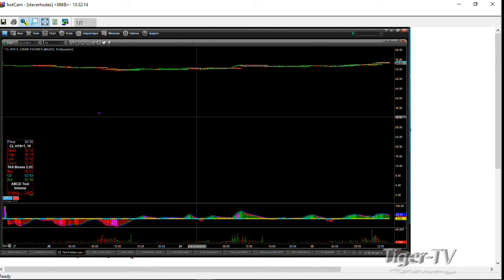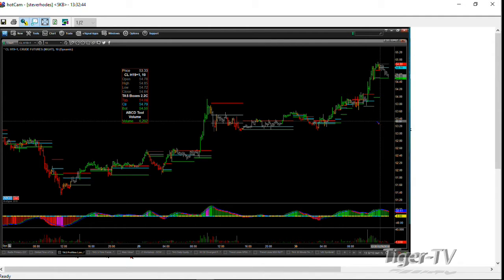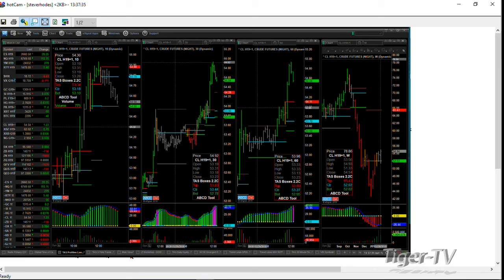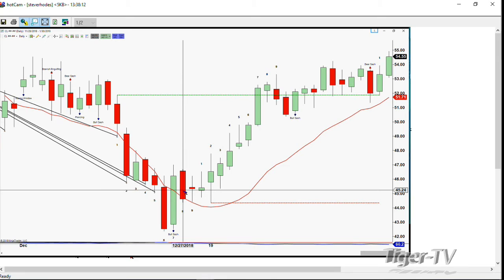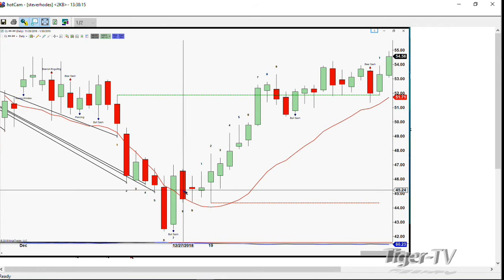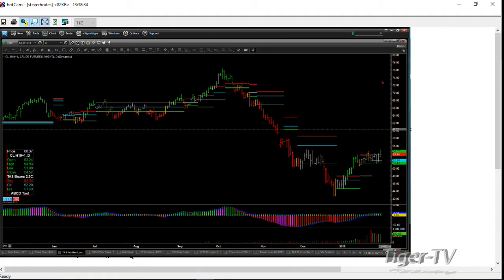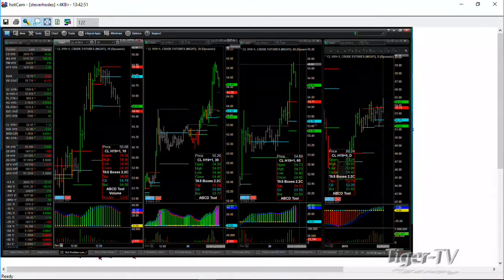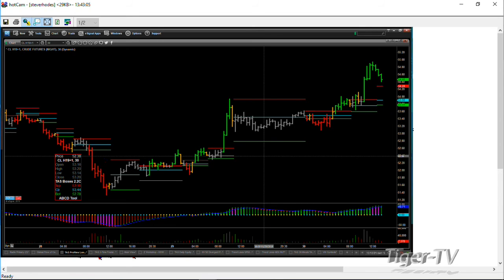Steve Rhodes Talks Strategy On Trading Crude Oil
Caller from Jupiter, FL wants to discuss the Crude Oil market